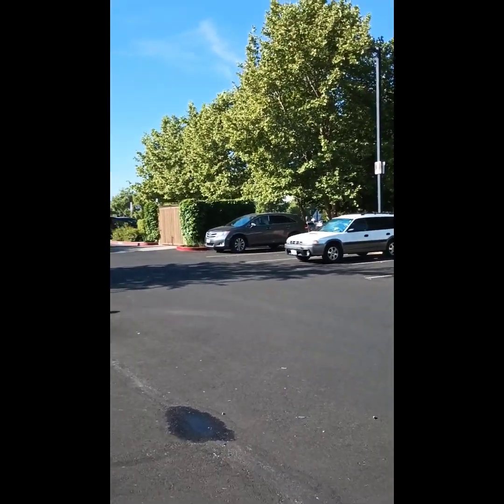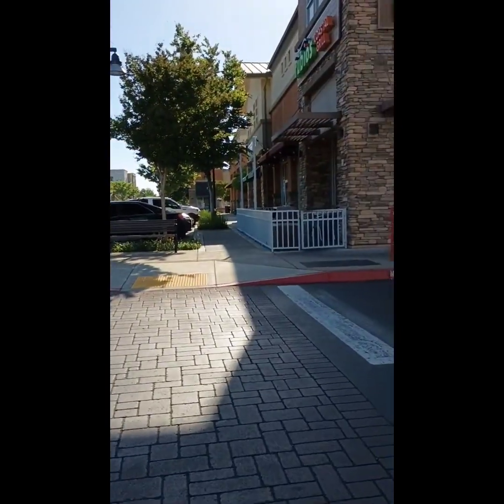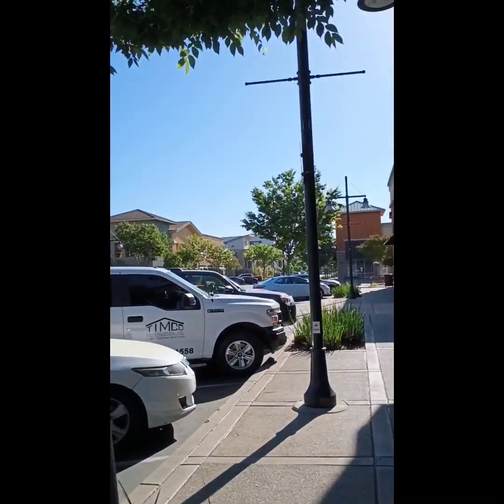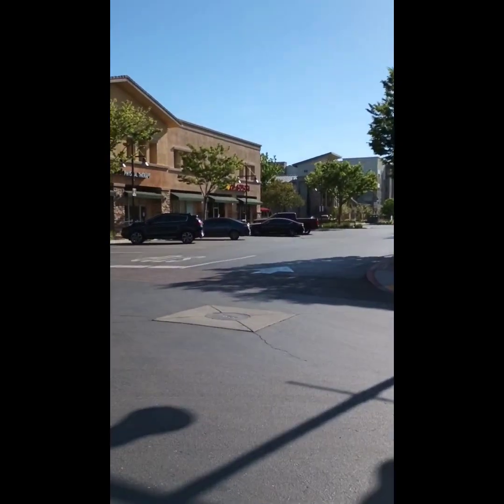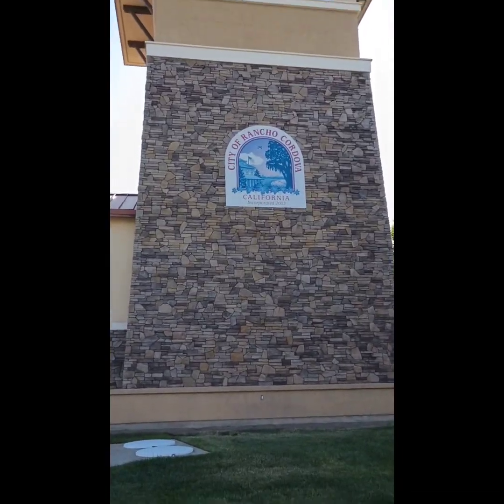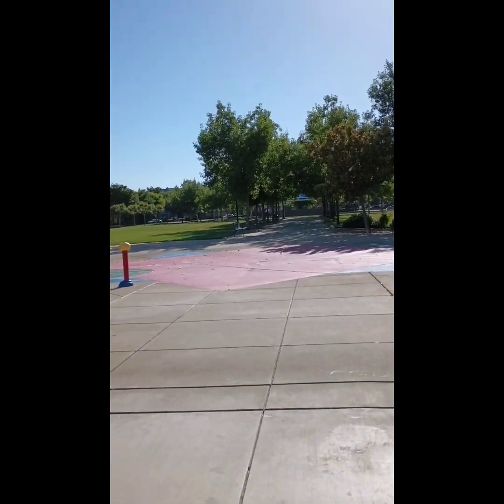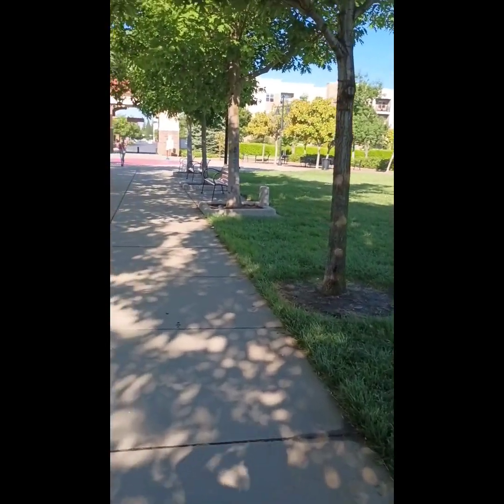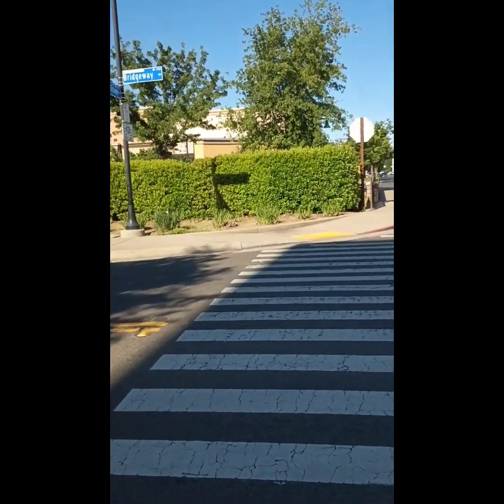A TYPICAL DAY BEING A NOMAD IN CALIFORNIA